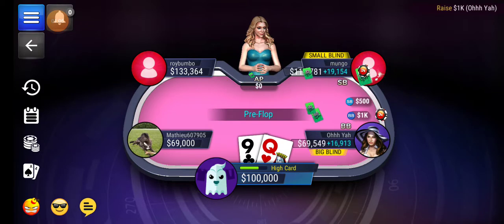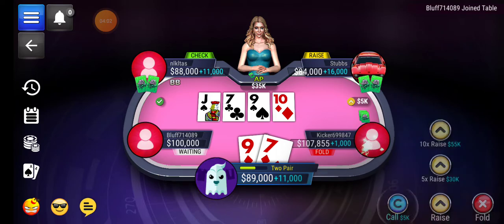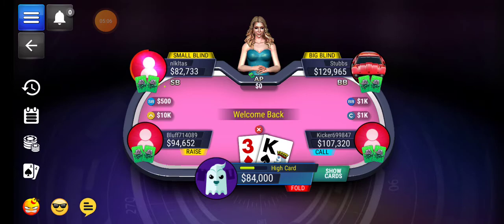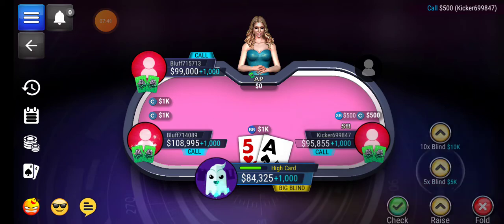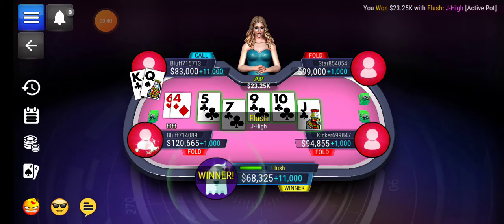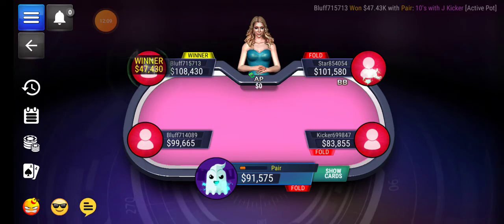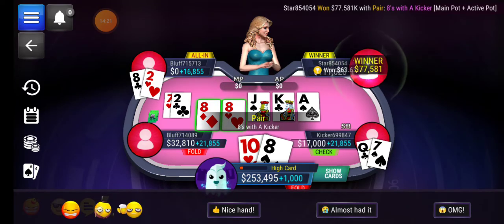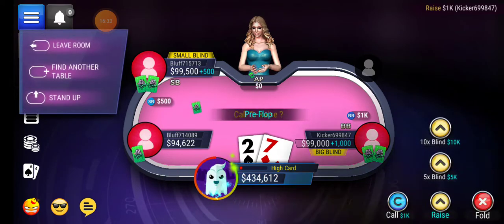Poker live play - tilting - getting your story straight - goal setting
The third in my short serious of live cash games for play money. learn the basics while watching me play